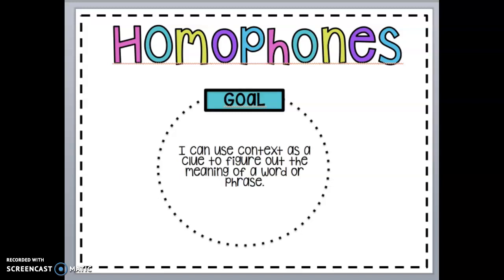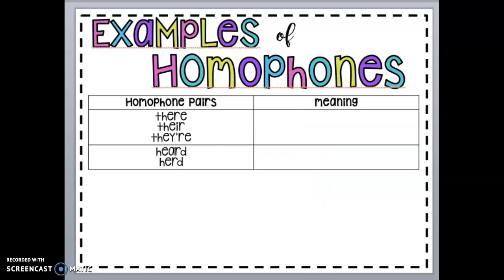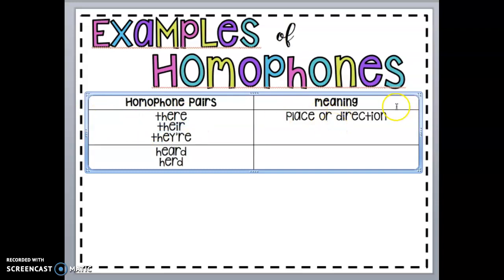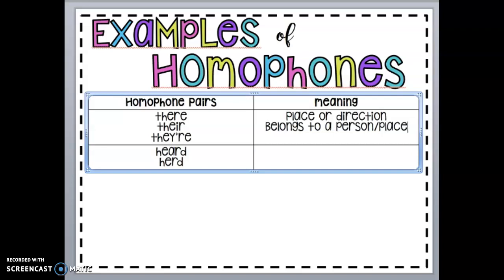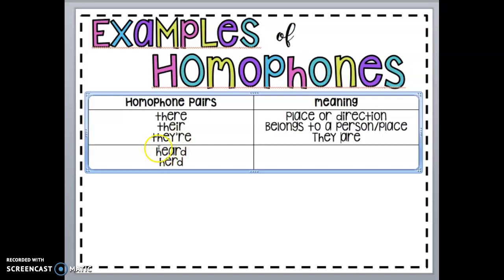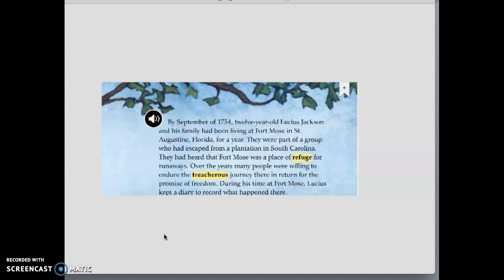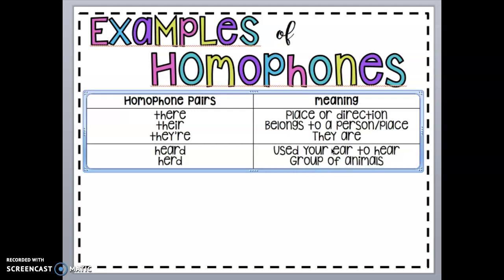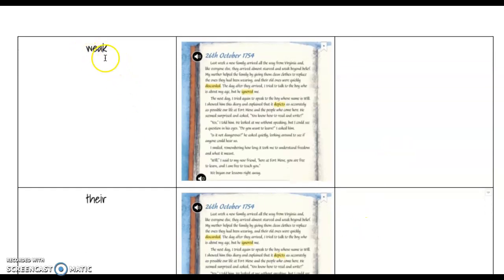Unit 6 Week 2 - Homophones